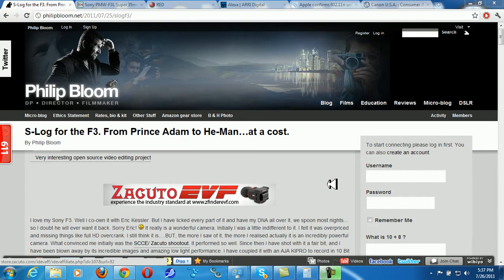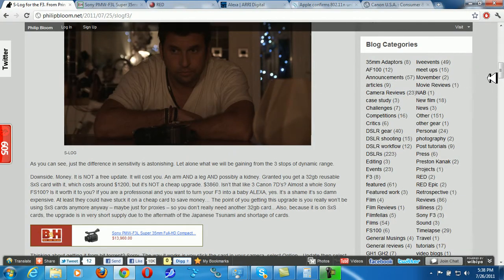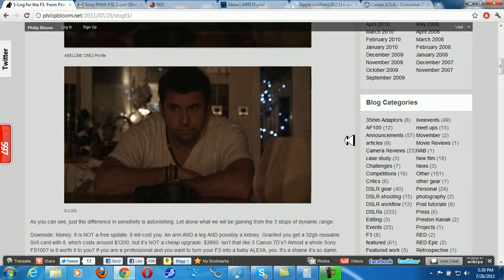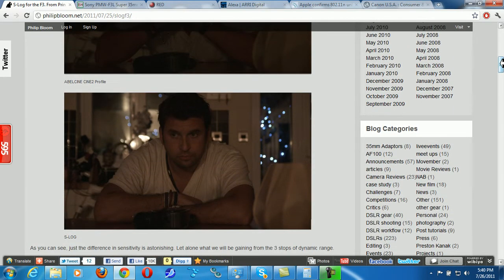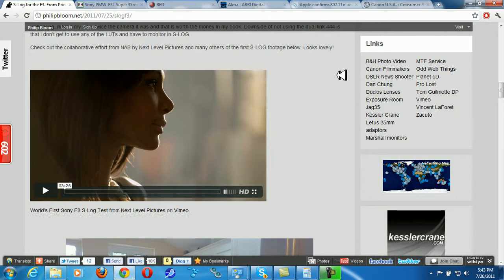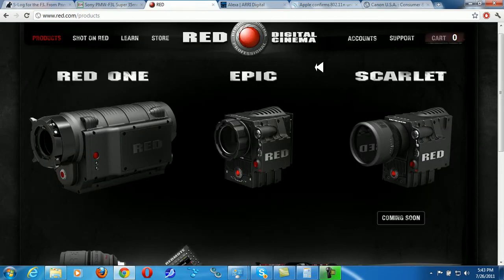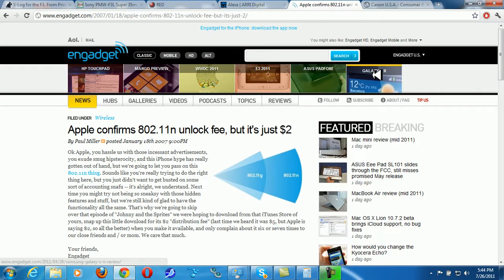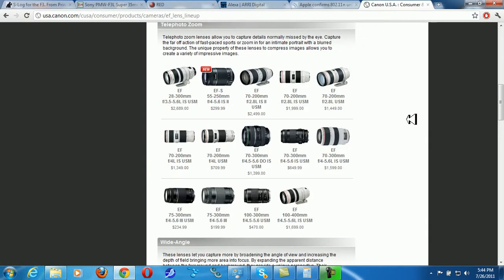Scumbag Sony $3860 for F3 S-Log firmware upgrade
S-Log for the F3. From Prince Adam to He-Man...at a cost.

Sony PMW-F3L Super 35mm Full-HD Compact Camcorder

Apple confirms 802.11n unlock fee, but it's just $2